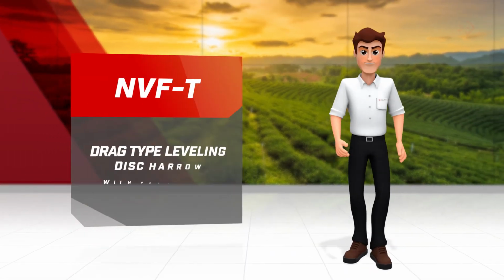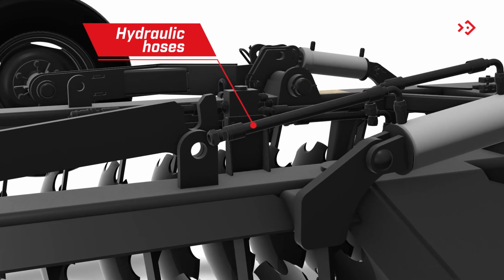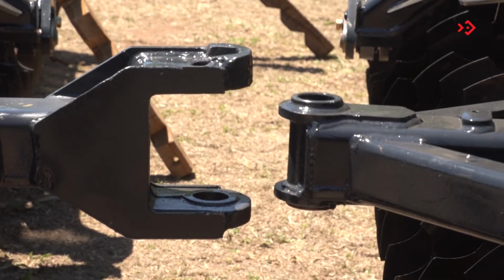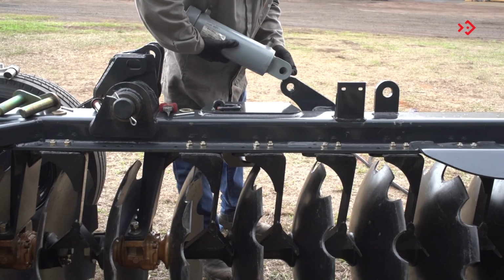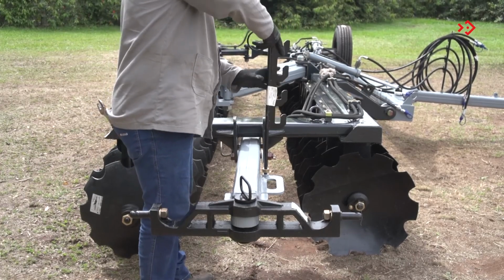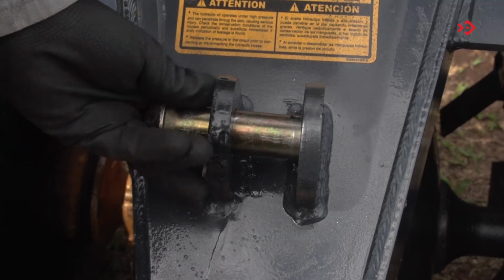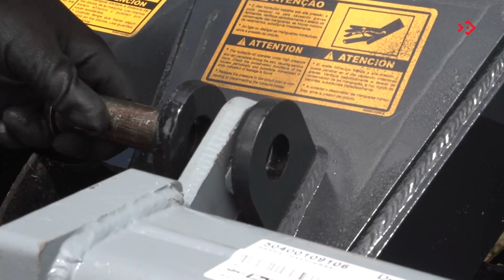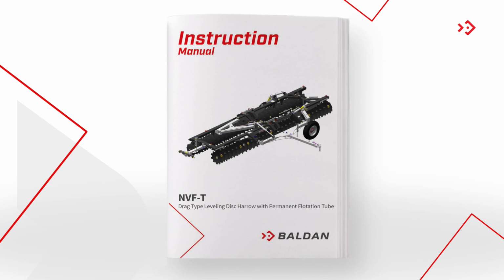How to assemble and adjust Baldan’s NVF-T Levelling Disc Harrow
A high-performance levelling disc harrow that ensures quality of your work in the field.
Find out all details about Baldan’s NVF-T Levelling Disc Harrow in this video.

NVF-T Disc Harrow was developed to level the ground, mix the soil with herbicides, and break up clods with unique operational efficiency.

Baldan’s NVF-T levelling disc harrow  available  from 48 to 72 discs
With 200-mm disc spacing and 1.1/ 4”-diameter axle.

NVF-T works in small, medium-size and large areas.
To make transport easier, NVF-T leaves the factory disassembled.

Check how to assemble it and follow important steps before the first use.
NVF-T has the following optional items which can be purchased as needed:

- 20”, 22’” or 24”-diameter discs
-Oil or grease lubrication bearings
 -Head lifting system

Remember to contact a Baldan representative to find out which optional items best suit your work condition.

Check below the contents you will find in the video:
- Video Minutes

00:00 – Baldan’s NVF-T Levelling Disc Harrow Introduction
00:24 – NVF-T versions
00:37 – Learn about the main components
03:39 – NVF-T Assembly and initial checking
03:54 – Important steps before NVF-T’s first use
11:49 – NVF-T Instruction Manual
11:55 – Tire calibration and pressure
12:06 – How NVF-T is delivered to you and how it should be
18:28 – NVF-T daily maintenance
18:39 – Tips after work is finished
19:04 – NVF-T Optional items
19:40 – Baldan’s NVF-T identification and manual
20:22 – Proud to be Agri, Proud to be Baldan